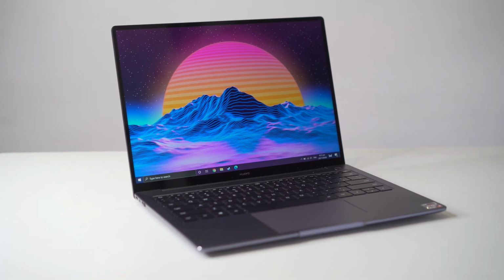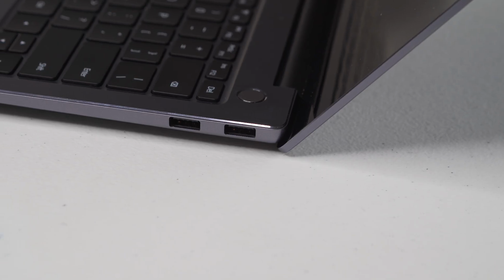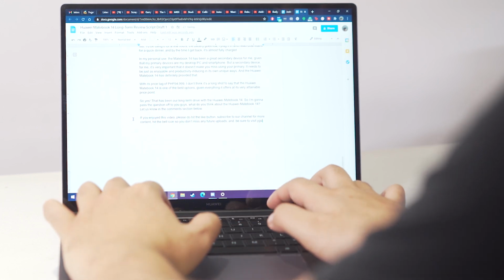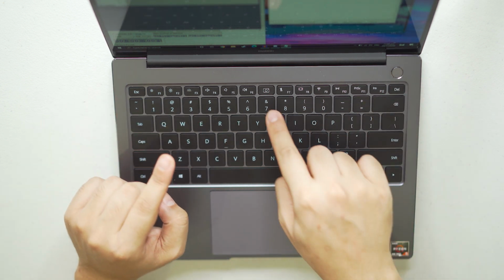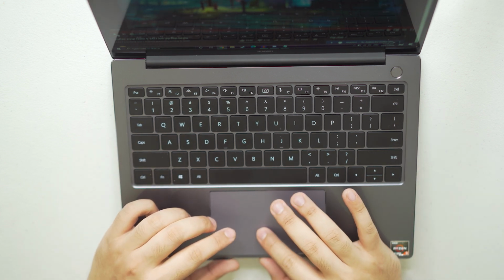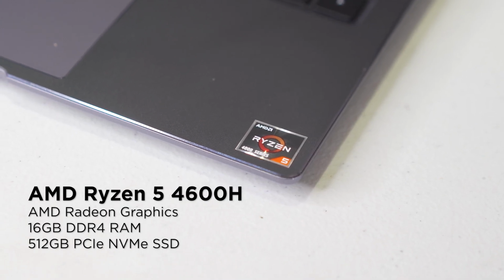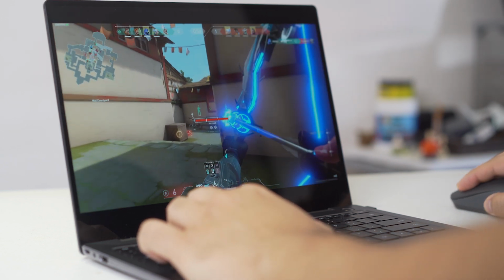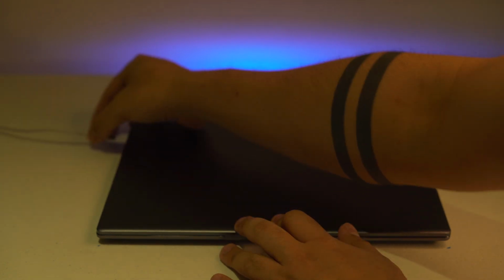Huawei MateBook 14 Long-term Experience: A Solid Ultrabook!